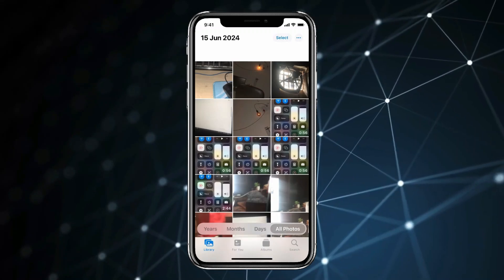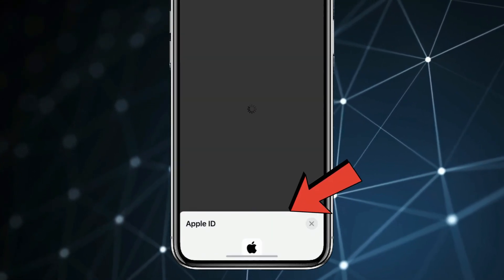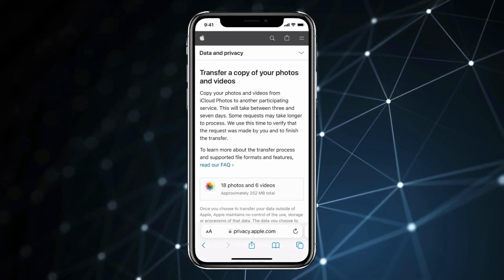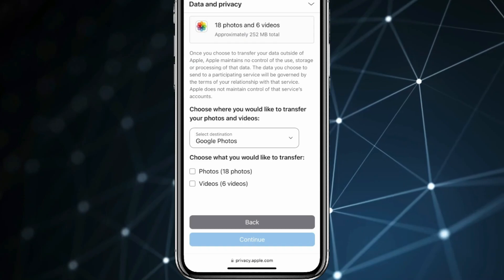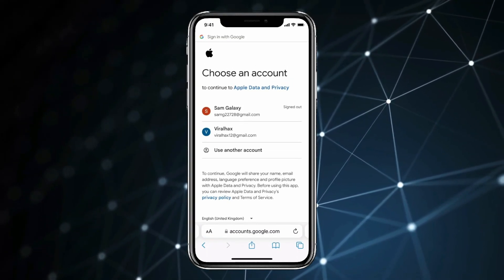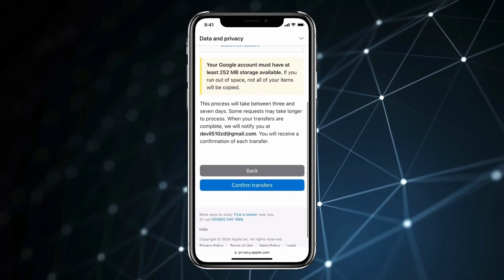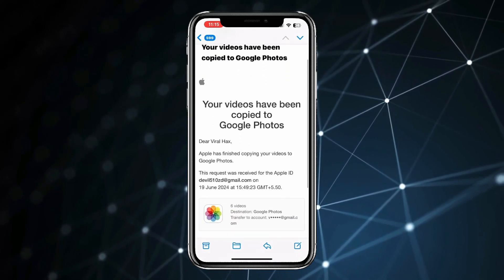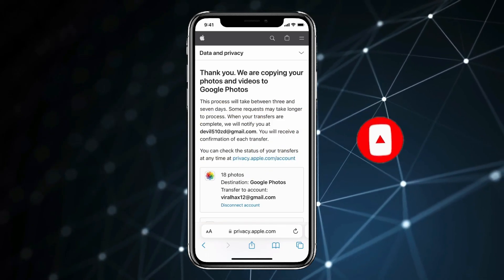How to Transfer All iPhone Pictures to Google Photos ✅ | Select And Upload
HashTags
How to upload selected photos from iPhone to Google Photos
How to add photos to Google Photos from iPhone album
Google Photos backup in background iPhone
Transfer iCloud Photos to Google Photos
how to transfer iphone pics to google photos